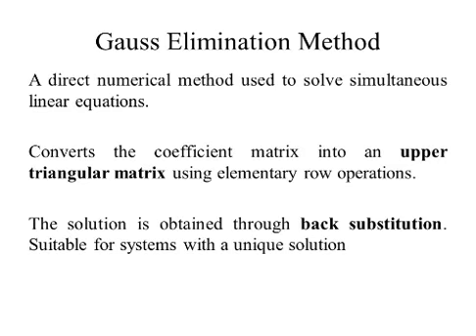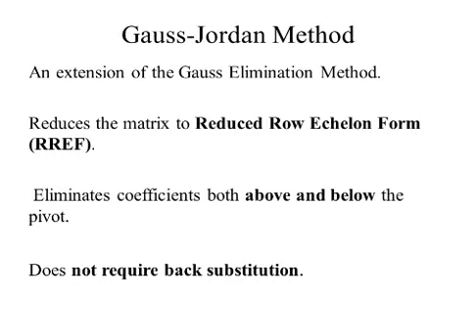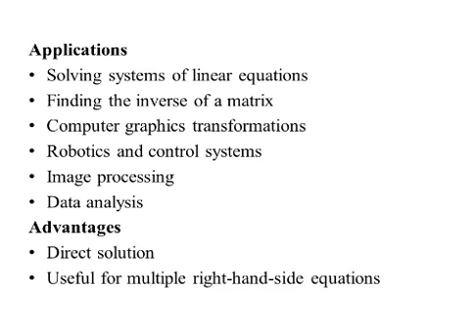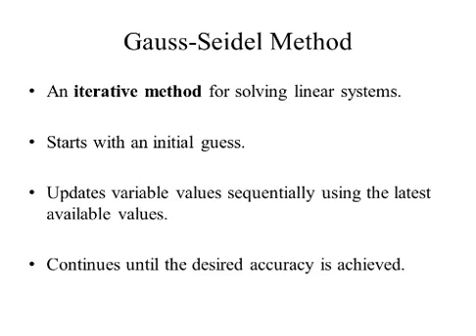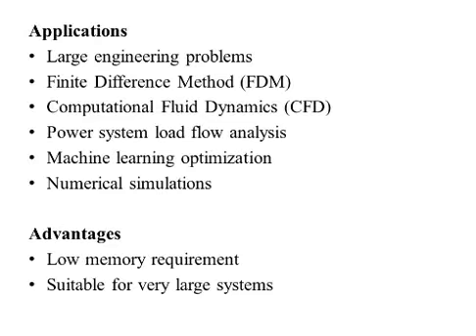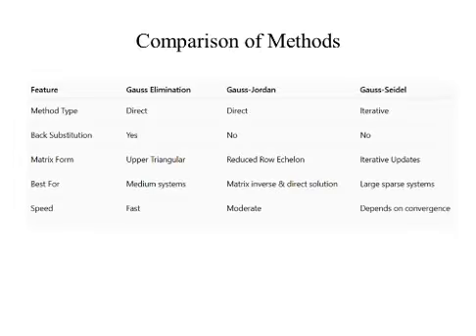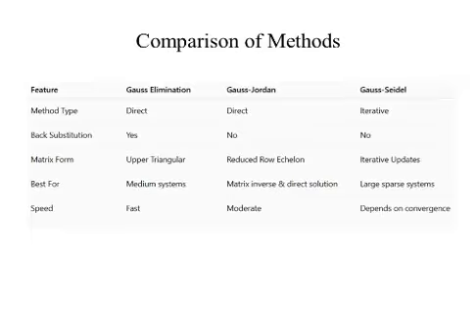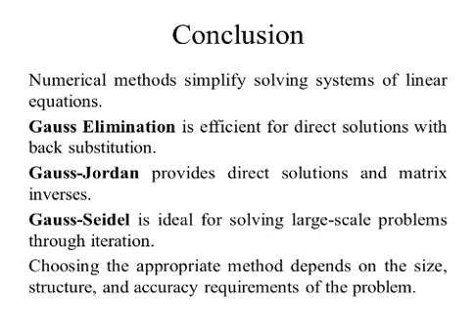System of Simultaneous Linear Algebraic Equations | Methods of Solution | Linear Algebra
In this video, you will learn the System of Simultaneous Linear Algebraic Equations in a simple and easy-to-understand manner. The lecture covers the concept of simultaneous linear equations, their mathematical representation, and different methods of solving them, including the Substitution Method, Elimination Method, Matrix Method, Gaussian Elimination, and Cramer's Rule. Step-by-step solved examples are provided to help you understand the procedures and applications of these methods. This video is ideal for students of Mathematics, Engineering, Statistics, Computer Science, B.Sc., B.Com., BCA, MCA, MBA, and those preparing for competitive examinations. Watch the complete video to build a strong foundation in Linear Algebra and improve your problem-solving skills.